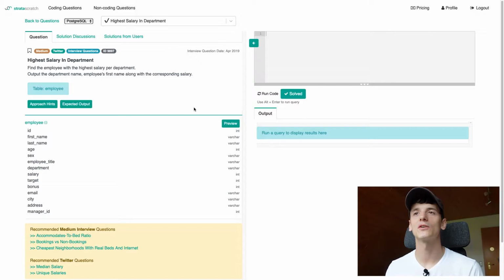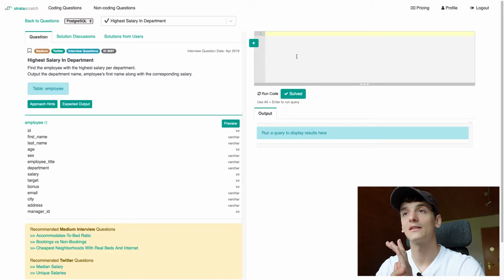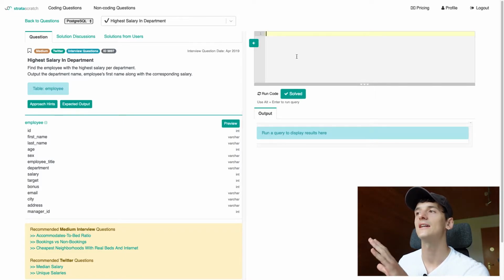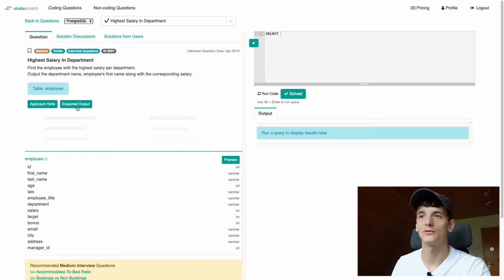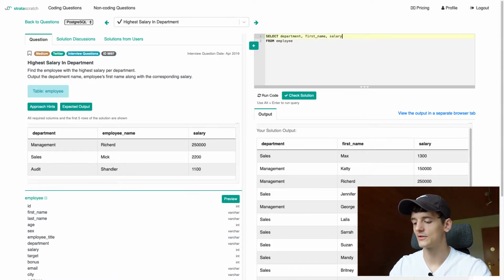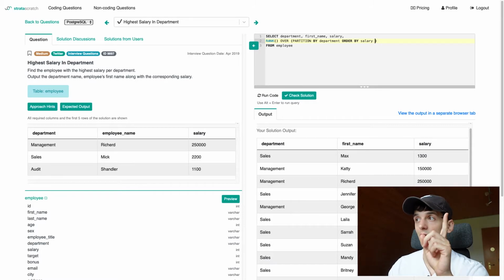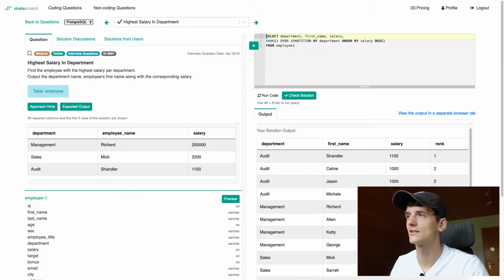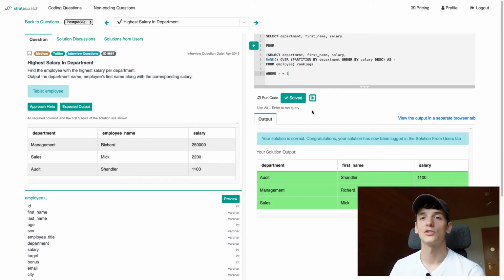Twitter Window Functions SQL Interview Question (StrataScratch 9897)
Solution and walkthrough of a real SQL interview question for Data Scientist and Data Analyst technical coding interviews. This question was asked by Twitter and is called "Highest Salary in Department".